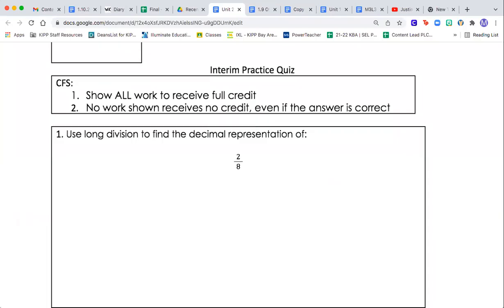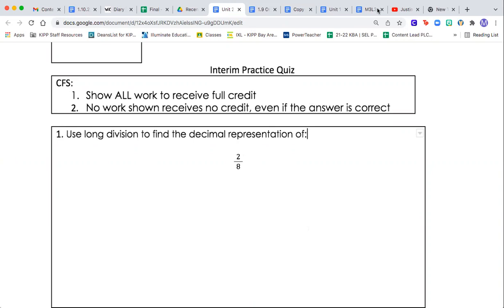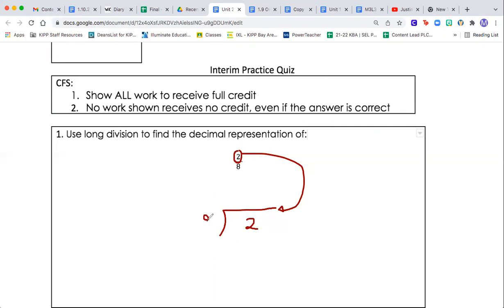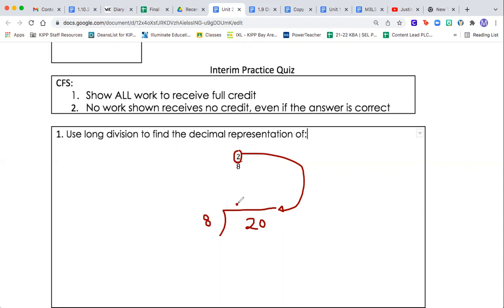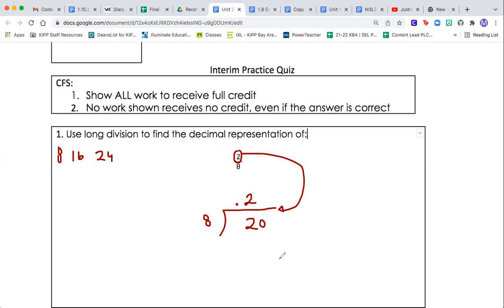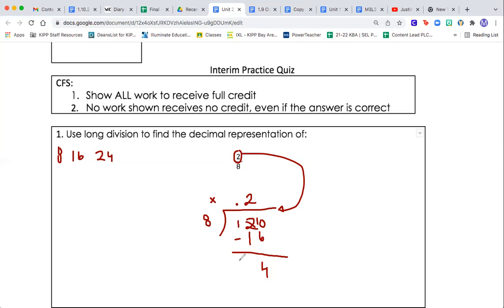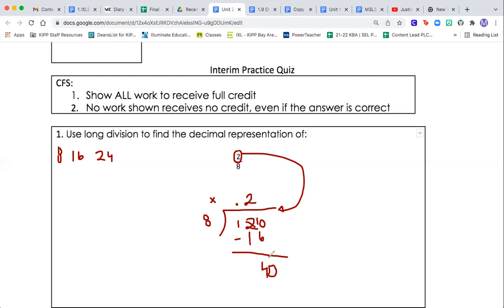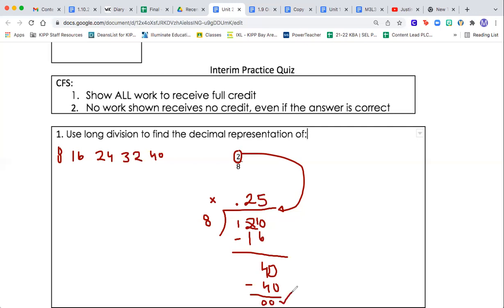Number 1 Quiz Corrections